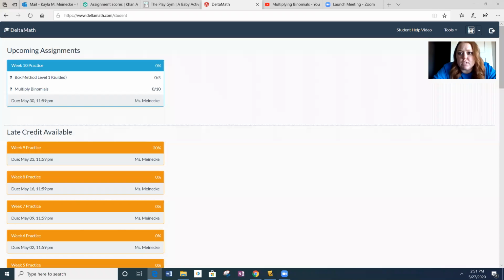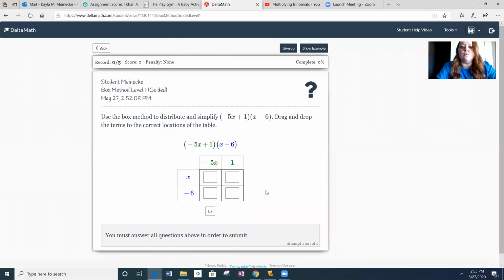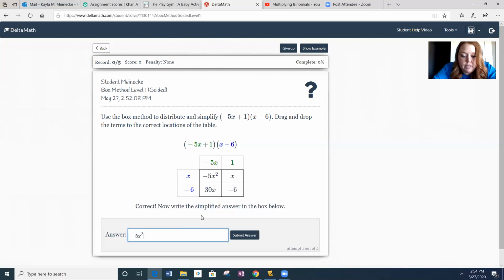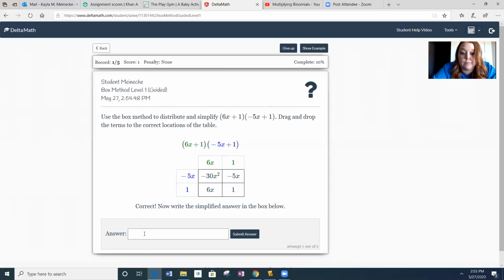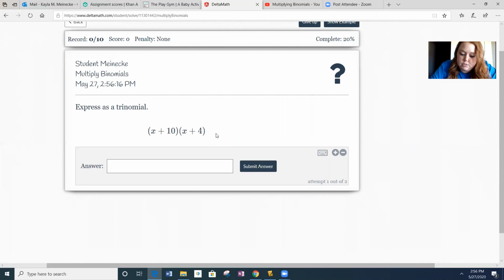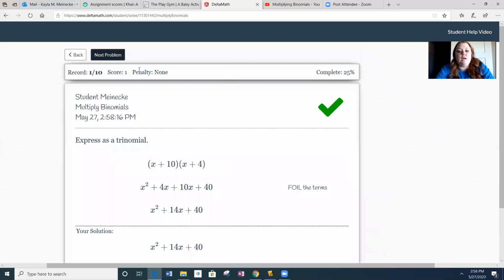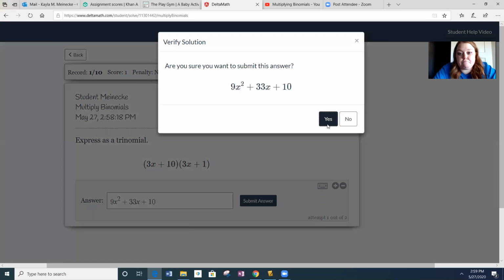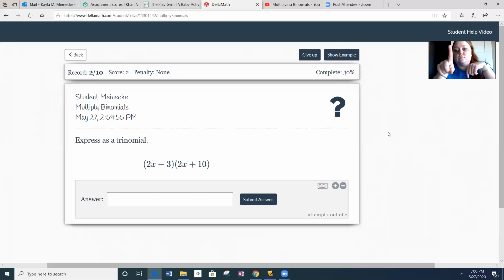Homework Help (Week 10)